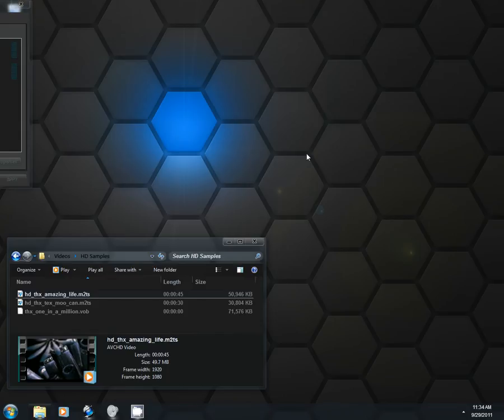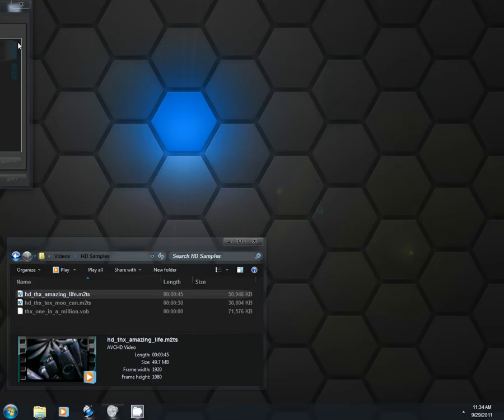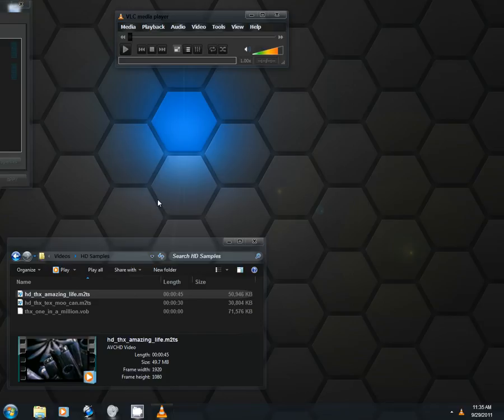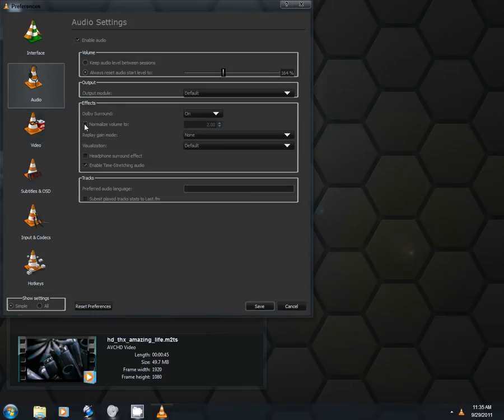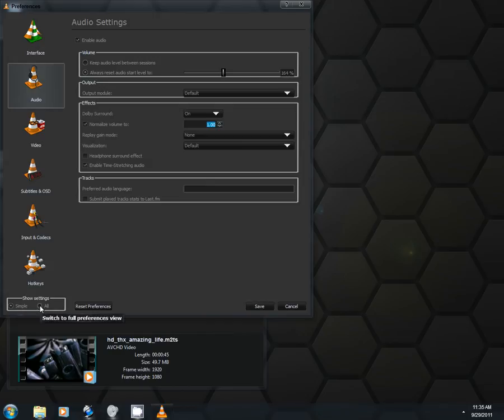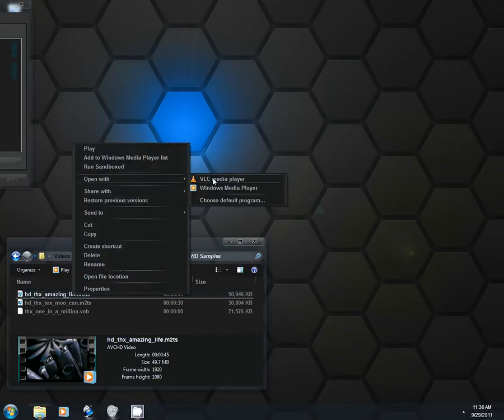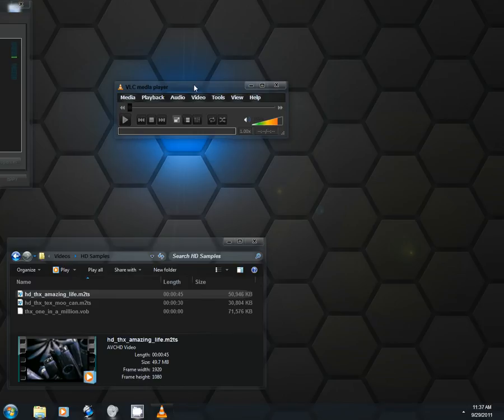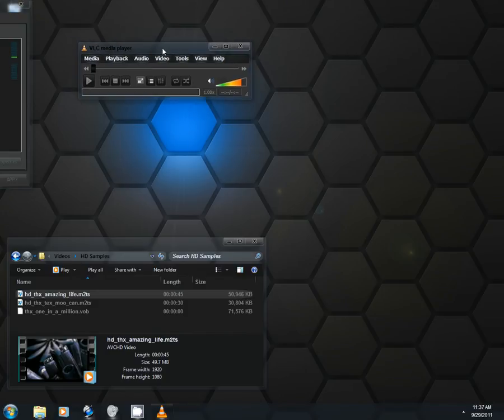Automatically adjust volume for loud video scenes with VLC Media Player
Ever get annoyed while watching a video and the volume maxes out for some action scene then drops to a whisper while people are talking? VLC Media Player can solve this annoyance for you!